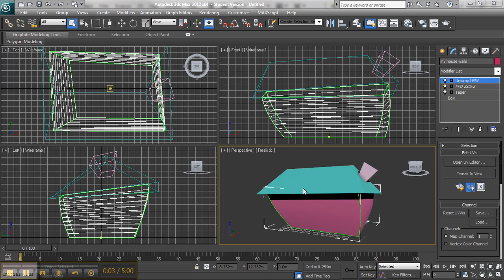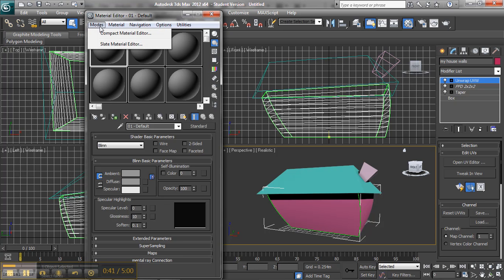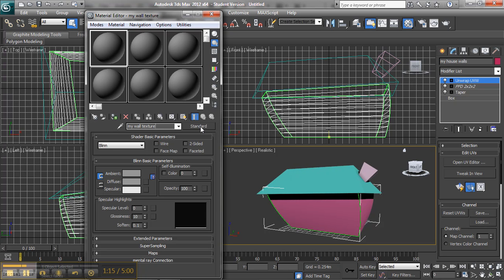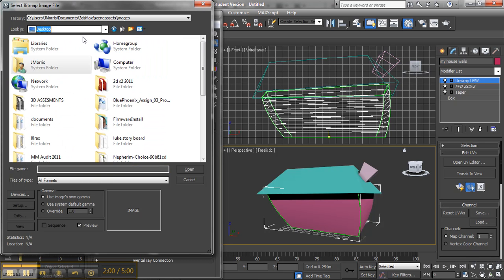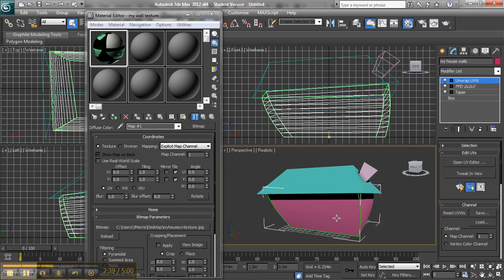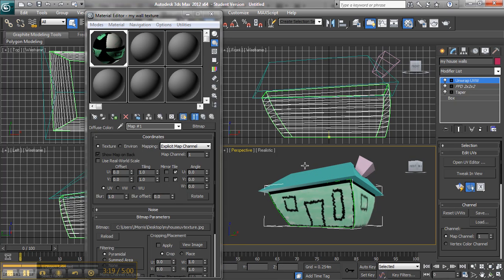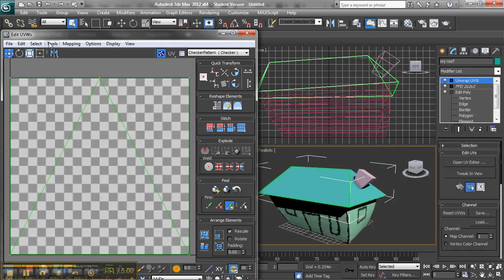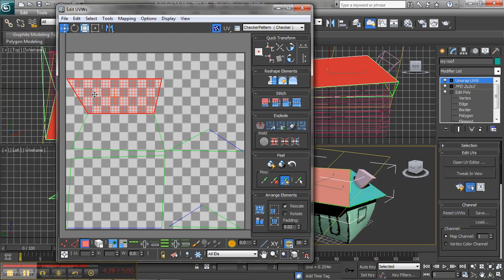kidshouse07.mp4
Tutourial video highlighting the process of 3D modelling and modification using Autodesk 3DS Max 2012 and Adobe Photoshop. Tutorial features the use of primitive creation, taper modifier, edit poly modifier, FFD modifier and unwrap uvw modifier. aswell as creating textures using Adobe Photoshop. Developed for units CUFANM303A Create 3D digital models and ICAGAM301A Apply simple modelling techniques for the Cert Iv in Digital & interactive Games and Cert IV in Digital Media